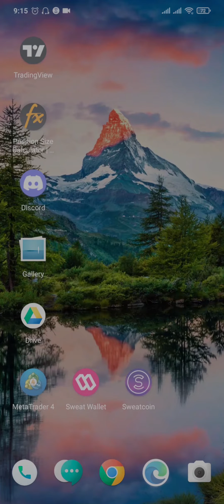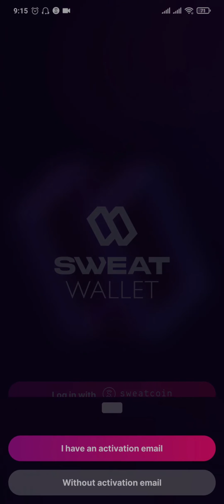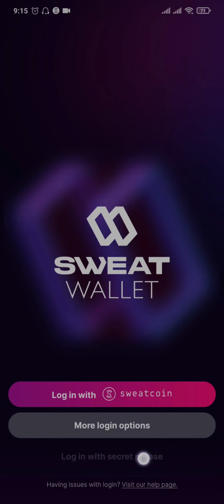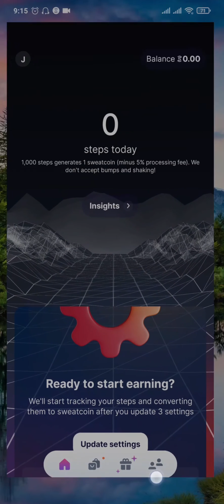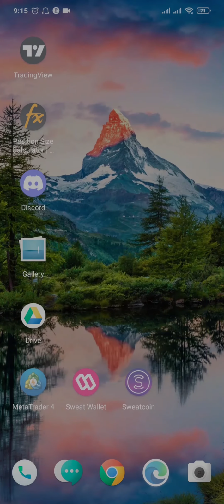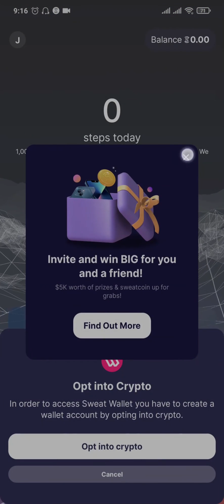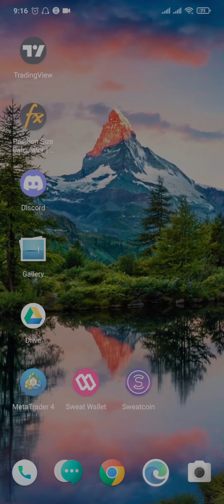How To Login To Sweat Wallet Account (2026) | Sweat Wallet Sign Up (Full Tutorial)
In this video I'll be showing you how to log into your sweat wallet account. So watch the video till the video till the end so that you won't miss any steps on how to sign in to sweat wallet account in iphone or android

Don't forget to hit the like button if you find this tutorial helpful, share it with others who might benefit, and subscribe to our channel for more insightful content on managing your finances effectively.